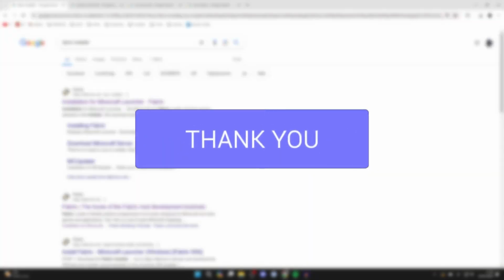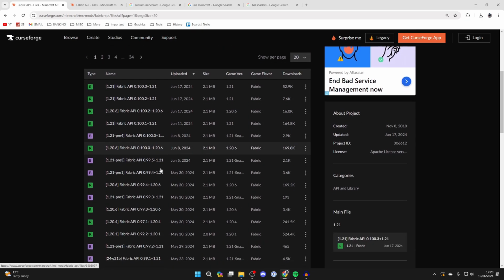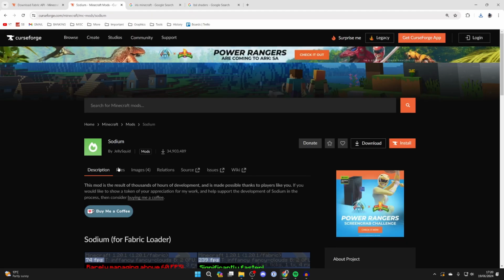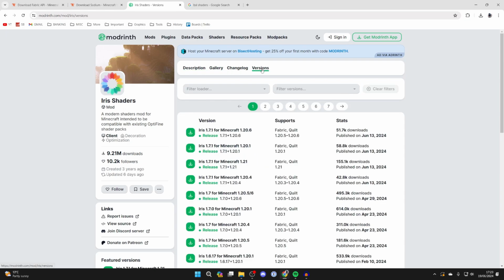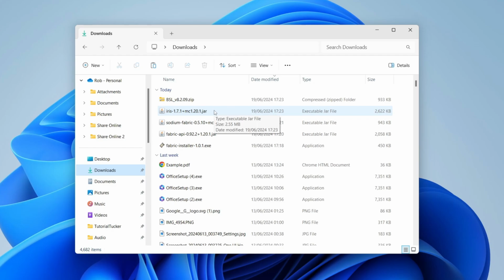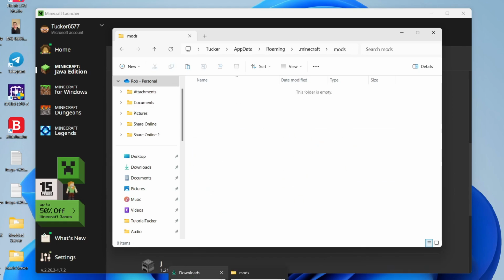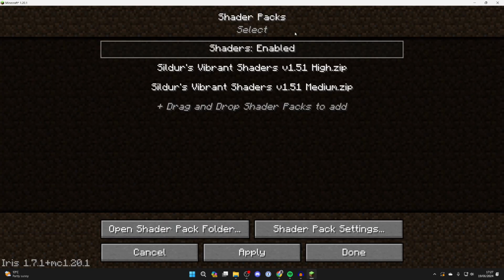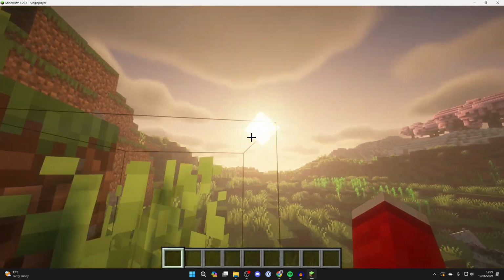How To Use Shaders Without Optifine In Minecraft - Full Guide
Learn how to use shaders without optifine in minecraft in this video.

GuideRealm